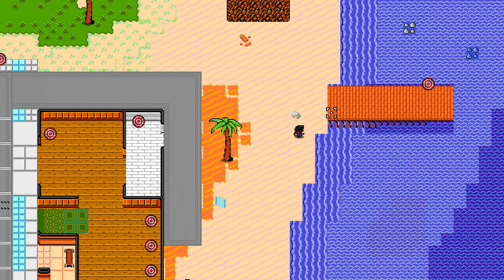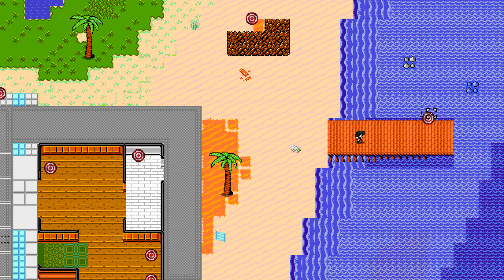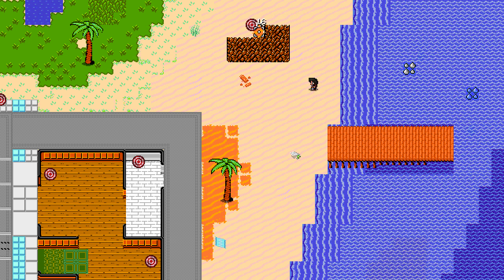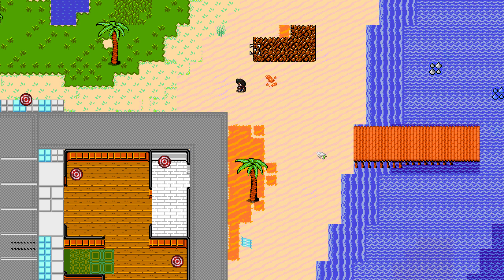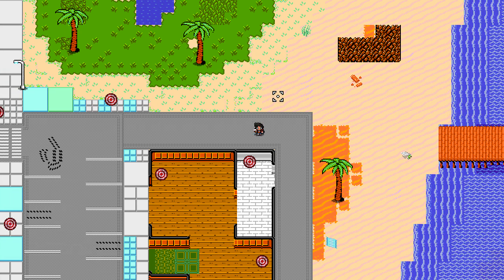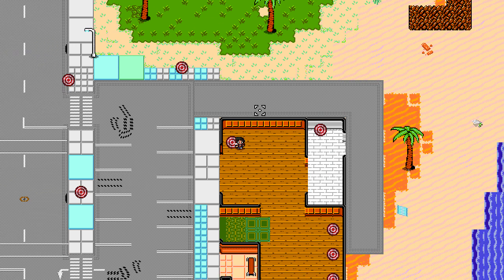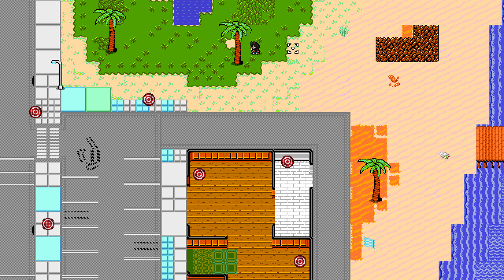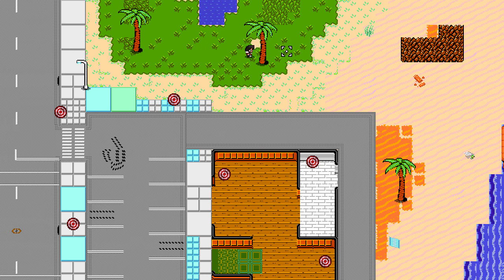Game Dev - Targets and Roofs!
In which I fix -two- problems and blunder into another, much like blundering into a palm tree. Such is the joy of Game Development!